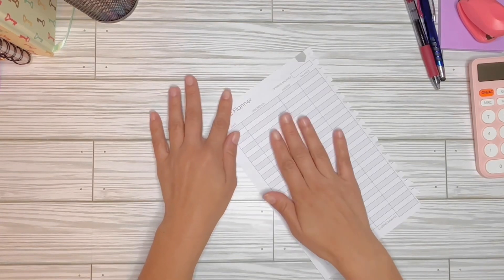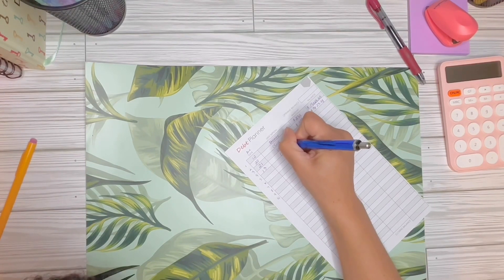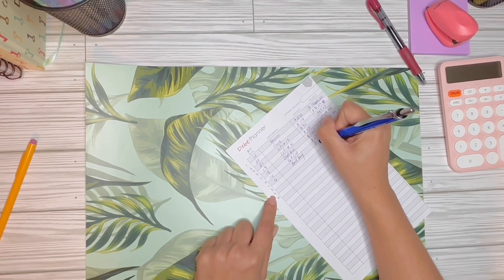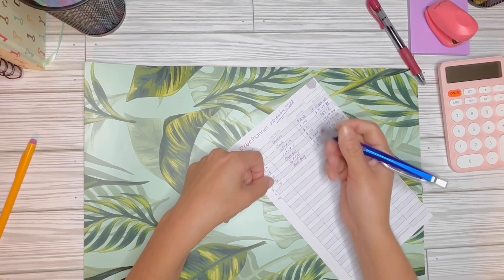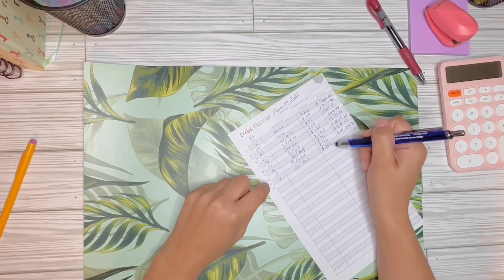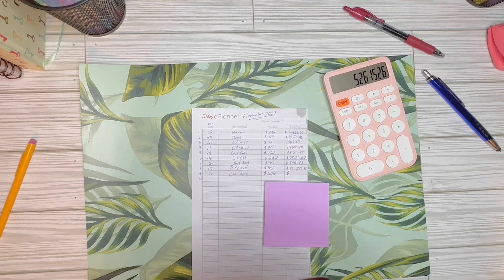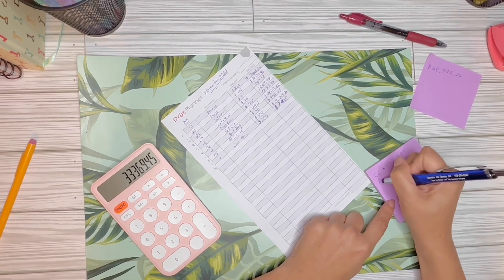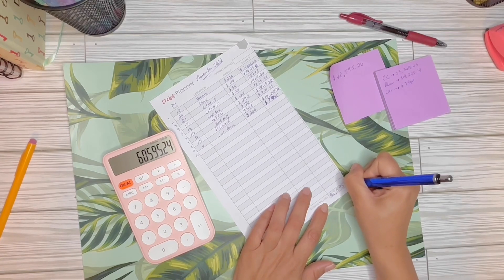Debt Confession 2022 | ALMOST $70K IN CONSUMER DEBT | Budgeting for Beginners | Debt Free Plan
Hi YouTube Friends💕

For my FIRST YOUTUBE VIDEO I decided to record as I go through and list all my debts to find out what my total debt balance is. After a few months of avoiding looking at my finances, I finally decided to face that MONSTER and this is my raw, natural and disappointed reaction. Although overwhelming, it was a step that needed to be taken.

•links
dotted markers
purple pen
pink calculator
bullet journal
pastel gel pens
soft highlighters

About Me🌸
I'm Aria. I’m a single mother two💕on a mission to becoming debt free ASAP!! My goal is to follow the debt snowball method to pay off $66k in consumer debt and then see where live takes us from there. I started budgeting and showcasing my financial journey here on YouTube in November of 2022.

-Currently working on creating a Zero Based Budget
Next step - Save $1k emergency Fund

🌸 Shop the Amazon links to support my journey to financial freedom! All items shared in this description are items I use and love -they can be purchased through Amazon links provided. Thanks friends💕